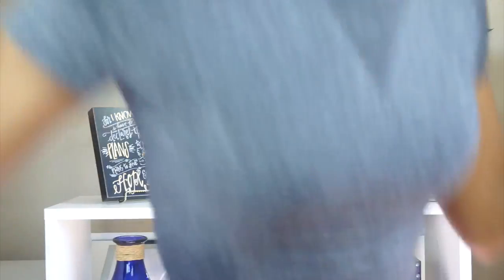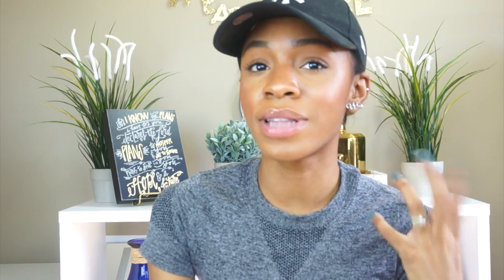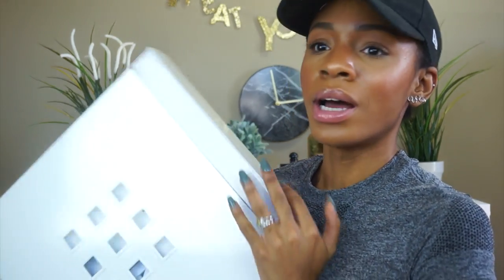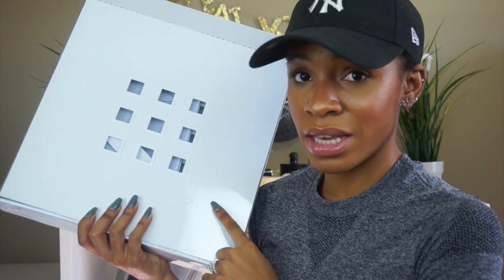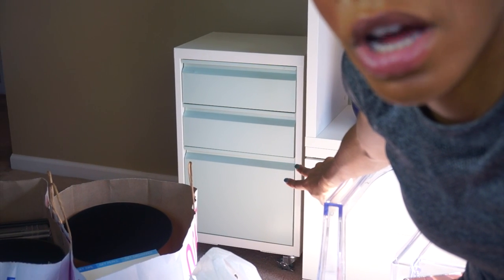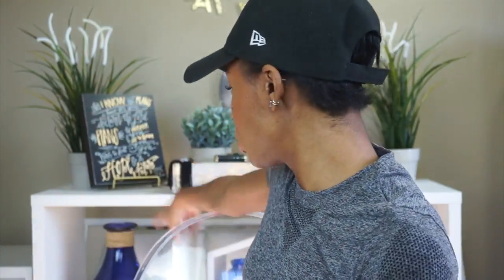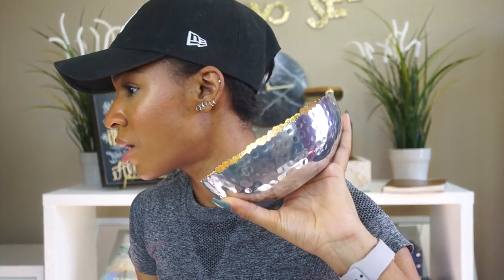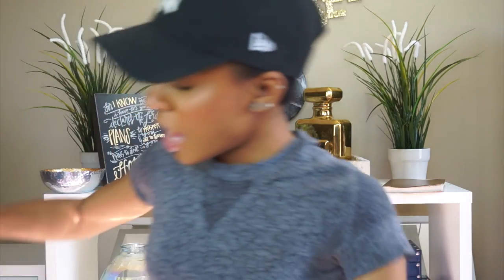Quick Home Decor Haul! Ikea, HomeGoods, Container Store ▸ VICKYLOGAN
THINGS I’M WEARING ↓

Hat: Finish Line
Earrings: F21 (old) similar

Lip color
Nail color: Morgan Taylor Holy Cow-girl

CREDITS  ↓

Software → Final Cut Pro X

Joshua 1:9